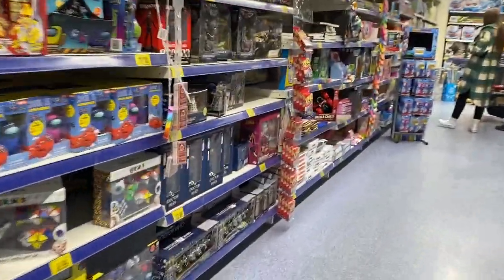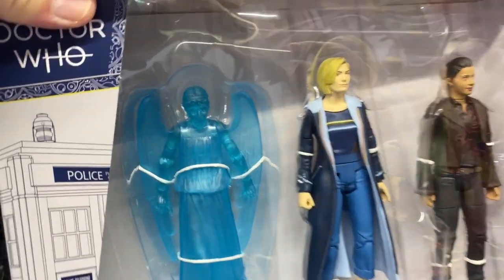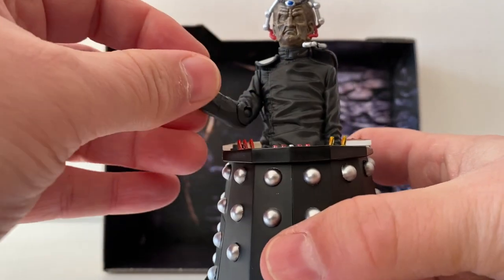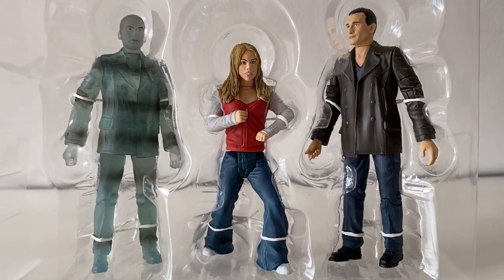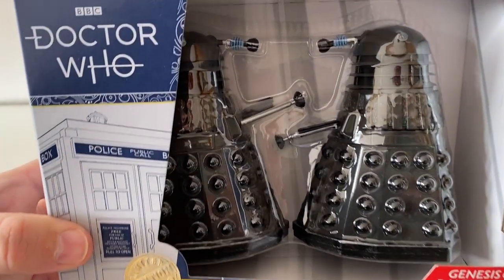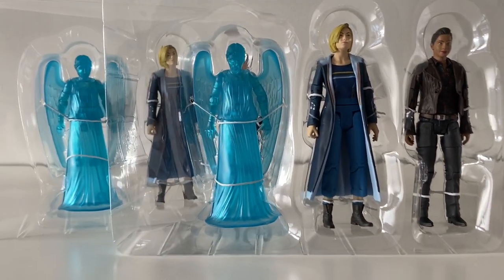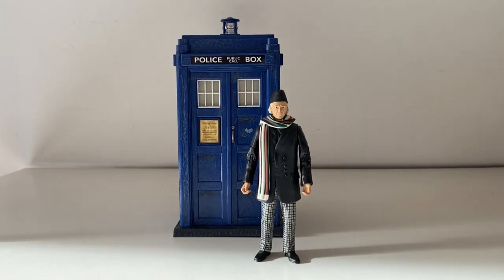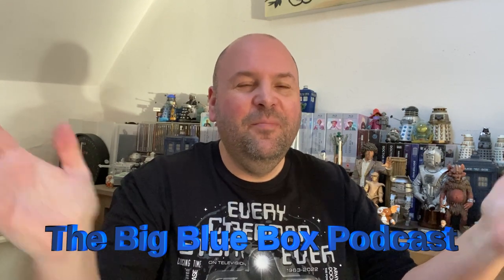Doctor Who B&M Quest (Never Say Never Again!)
Join me on my latest B&M quest as I try to track down the most recent wave of Doctor Who figure sets including, The Creation of the Daleks Set, The Ninth and Thirteenth Doctor Collector Sets, History of the Daleks 11 & 12 Sets plus The First Doctor and Electronic TARDIS Set!